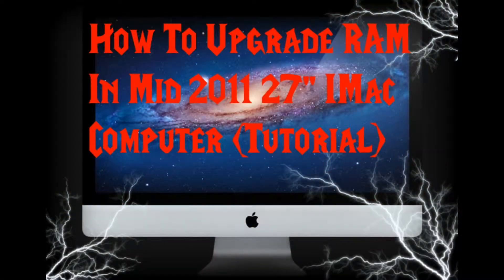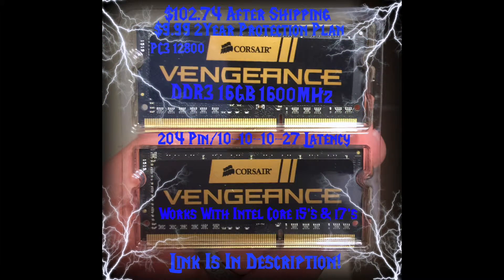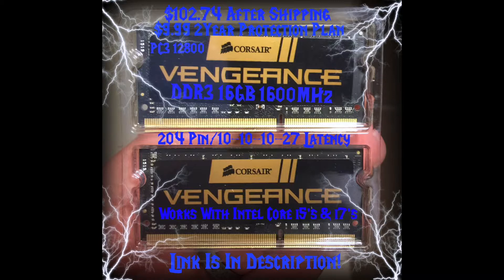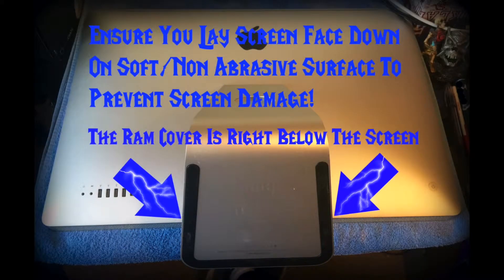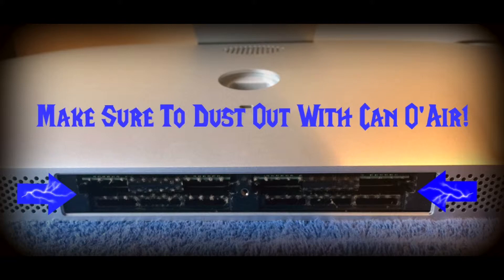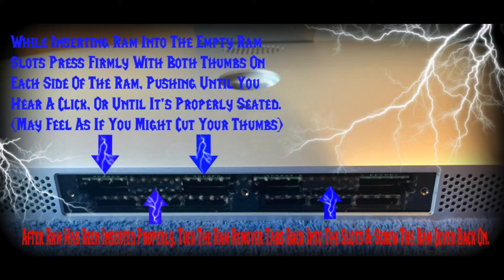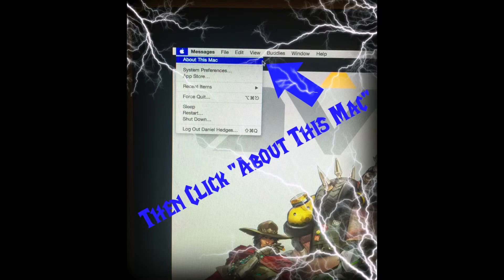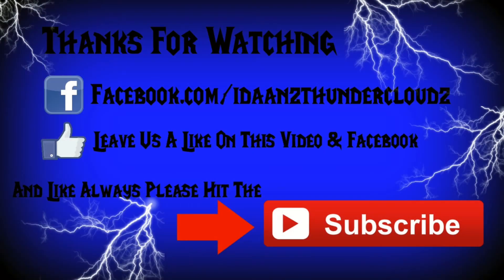How To Upgrade RAM On Mid 2011 27" Apple iMac Tutorial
This is a Tutorial/Walkthrough on upgrading my Mid 2011 27" IMac's RAM-Random Access Memory! Upgraded from 4GB to 20GB!

Corsair Vengeance 16 GB DDR3 RAM

Thankz For Watching!!! Safe Travelz!!!